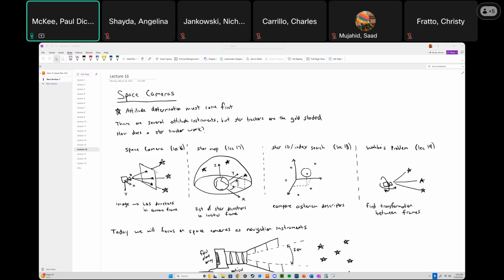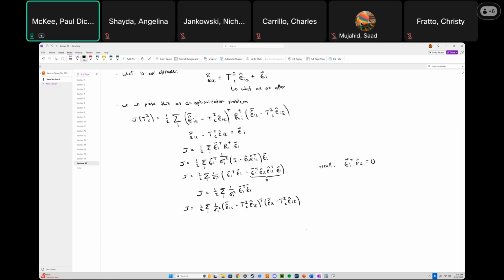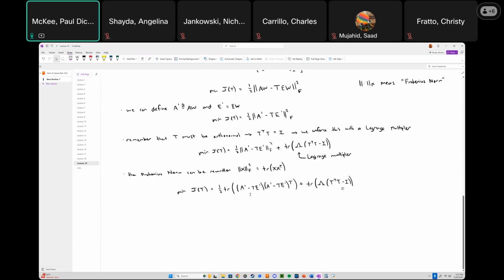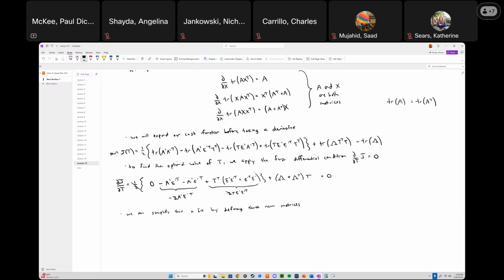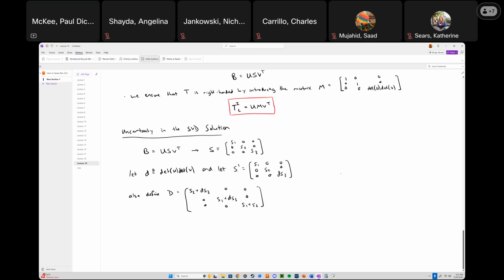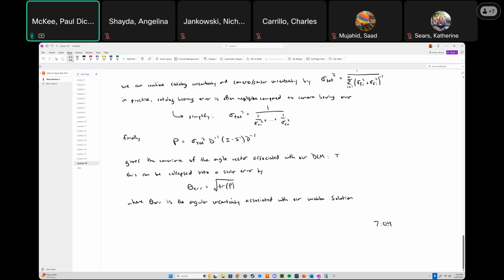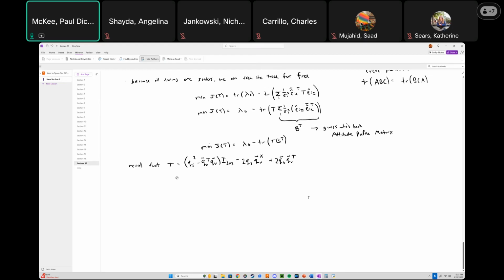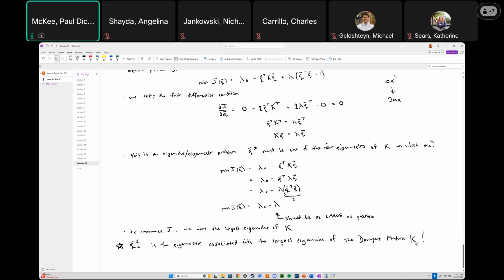Intro to Space Nav S25 Lecture 19 - Wahba's Problem